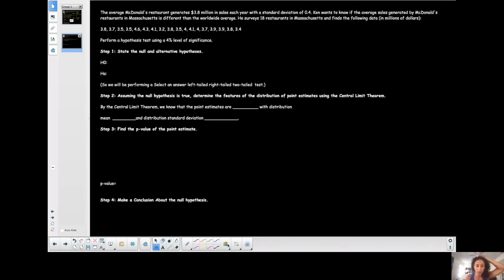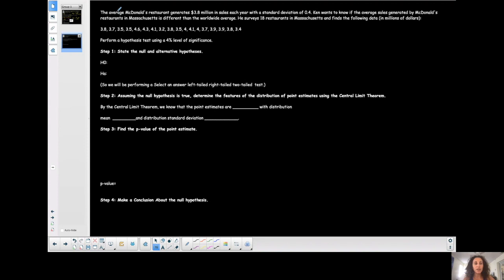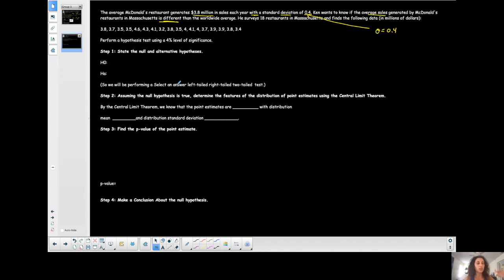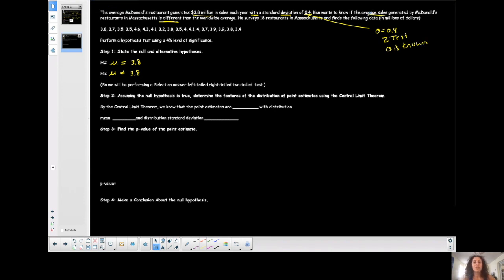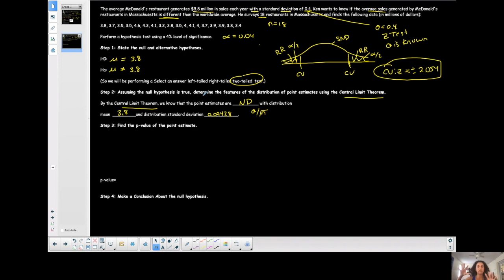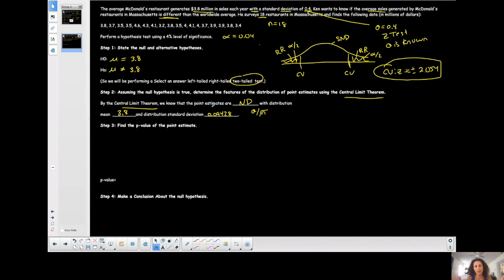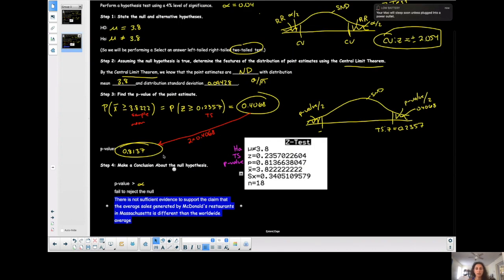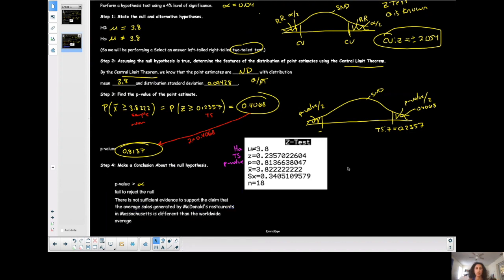Let's Get Statistics | Hypothesis Testing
This is an example dealing with hypothesis testing of 1 mean with sigma known, and a list of data given. This is an example of Section 9.2, Questions 3 and 4 in MyOpenMath.

TEACHING PHILOSOPHY